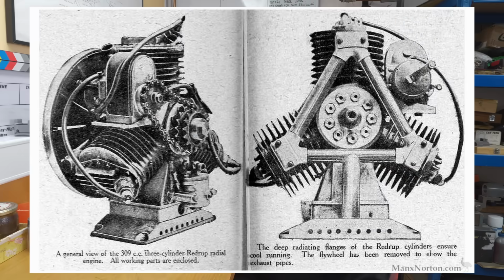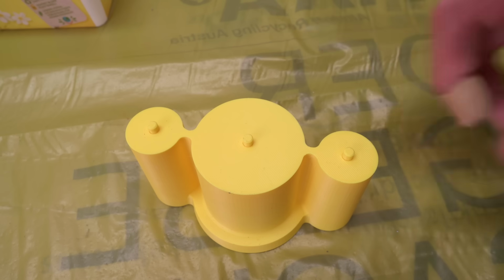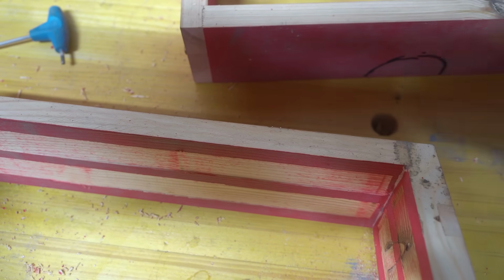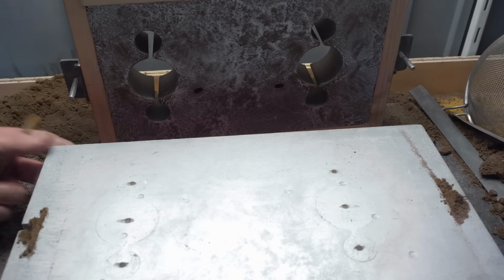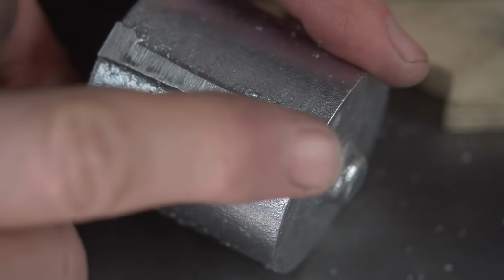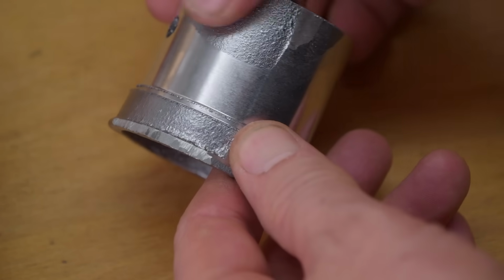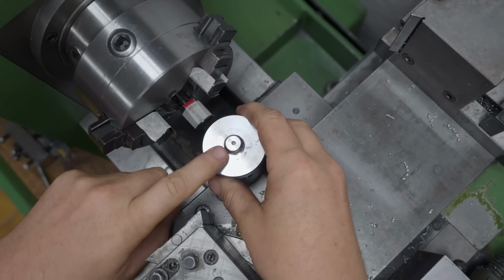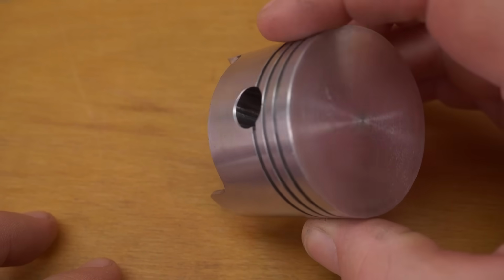Casting and machining pistons for the 1920 Redrup Radial replica. EP.5 || RotarySMP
The whole process of making motorbike pistons in a single video.

I forgot to include how I ovalised the pistons. The pneumatic pressure of the tail stock against the mandrel distorted the pistons enough that after round turning they settle oval. The conical taper was easy to program on a CNC lathe, I  just programed a larger end diameter.
00:00 - Chapter one - Introduction
00:53 - Chapter two - Design and modelling
02:42 - Chapter three - Core moulds and patterns.
05:51 - Chapter four - casting flasks.
11:15 - Chapter five - Which alloy?
12:42 - Chapter six - Casting the pistons
16:58 - - Pouring the castings
19:38 - Chapter seven - degating and inspection
21:50 - Chapter eight - machining strategy
23:50 - - Mailtime
24:43 - Chapter nine - Machining the pistons
24:47 - - First OP
27:05 - - Second OP
28:09 - - Third OP
30:36 - - Fourth OP
32:19 - - Fifth OP
33:13 - - Sixth OP
35:22 - - Seventh OP
35:45 - Chapter ten - conclusions